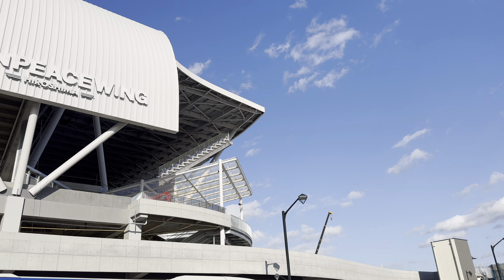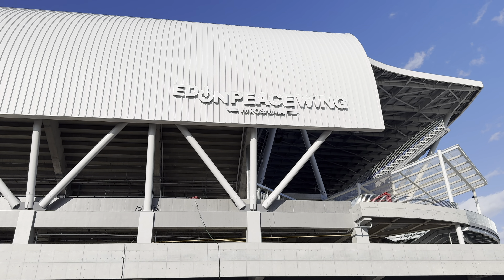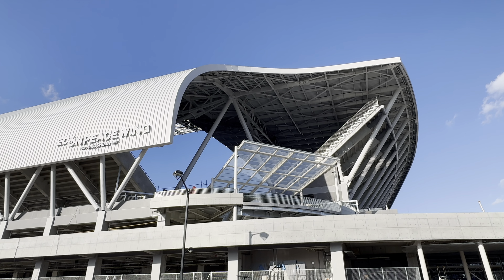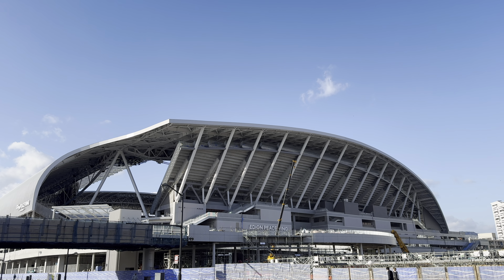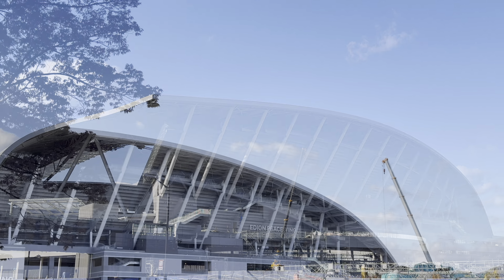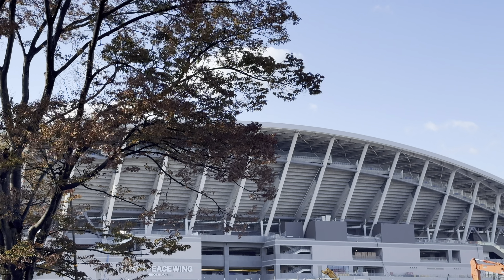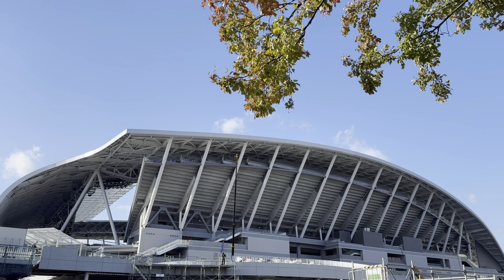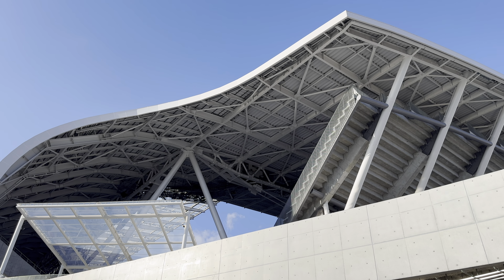エディオンピースウイング広島 Edion Peace Wing Hiroshima